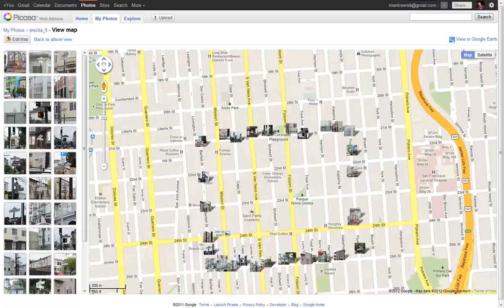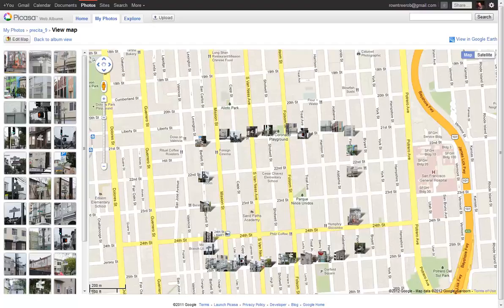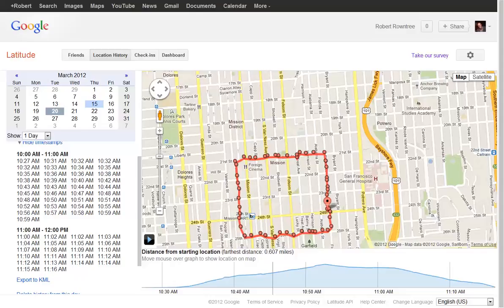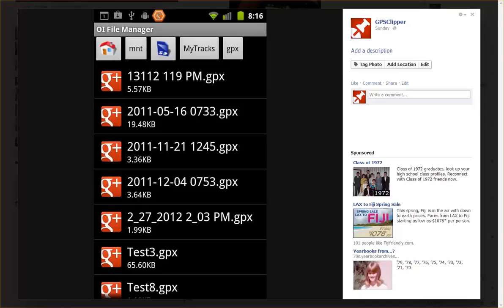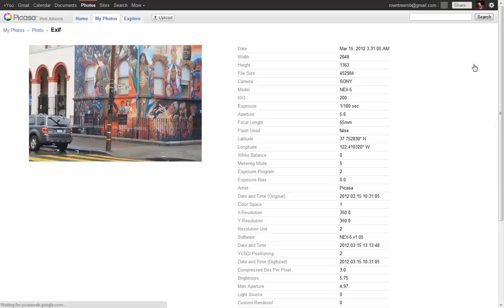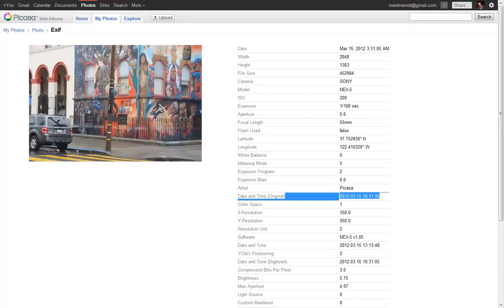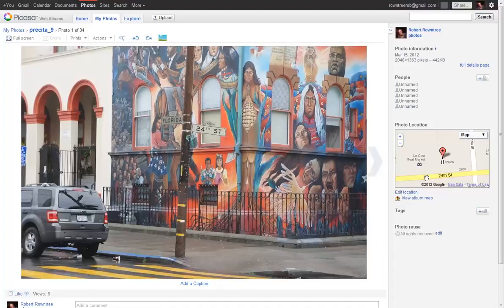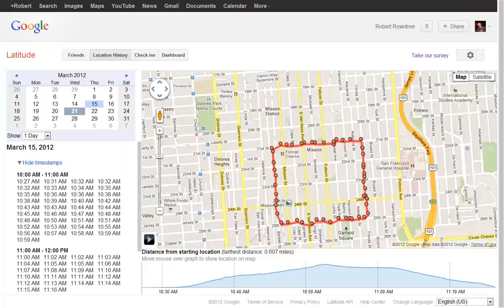gpsclipper - how it uses maps and location to update a photo album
Explains why you would want to use this android app to update your albums with geotags.